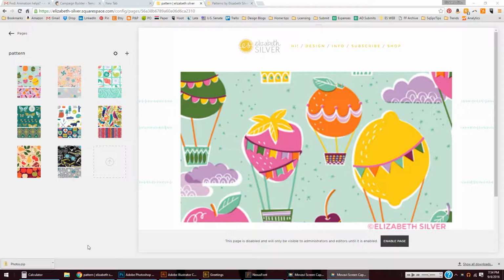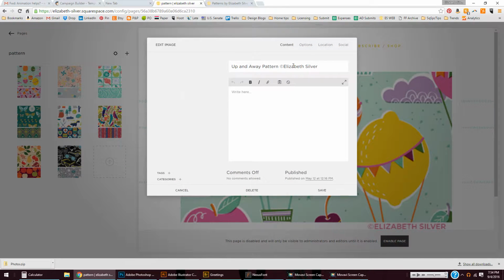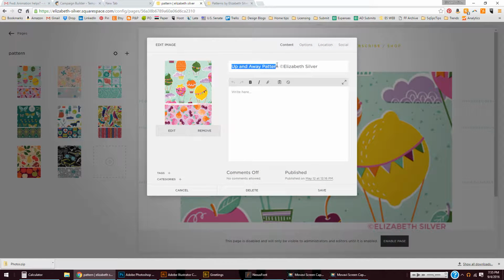Add Copyright Info to Your Image Titles in Squarespace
If you're an artist using Squarespace, it's important to take the time to put the copyright info into your image data. This video shows you why.